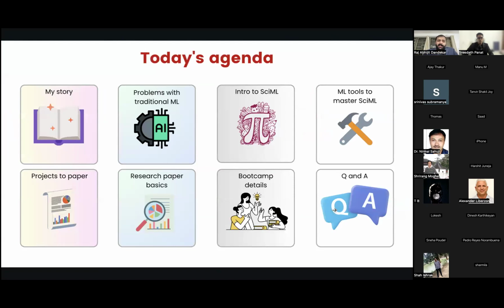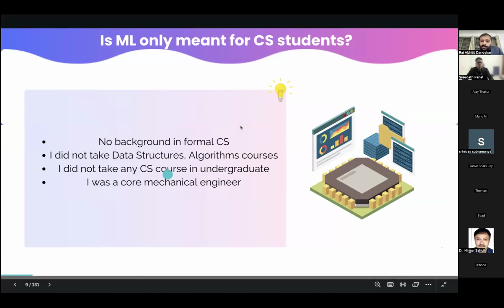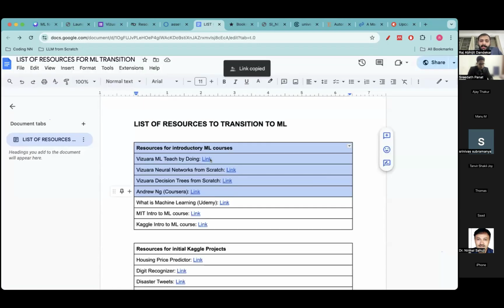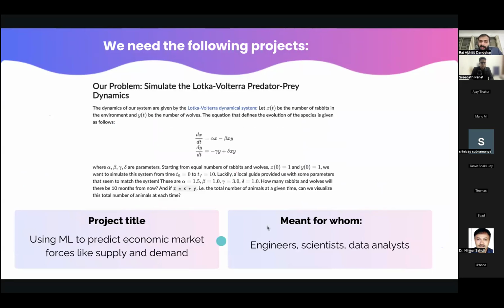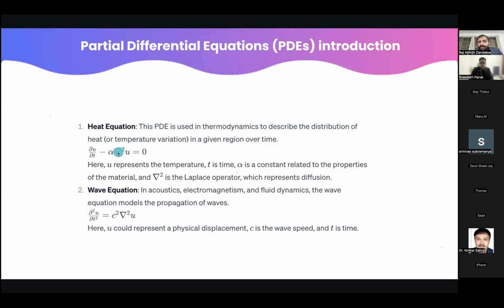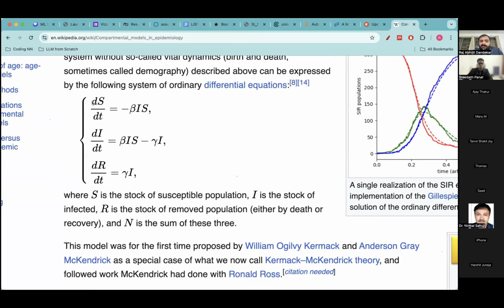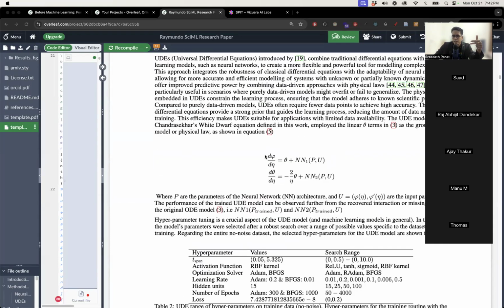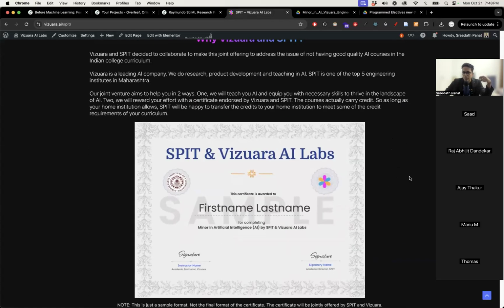Don't do toy Kaggle projects if you want to transition to Machine Learning. Do this instead.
1️⃣ Till 2019, I had no knowledge of machine learning. I was a pure theoretical engineer with mathematical l background.

2️⃣ In 2020 I took my first ever machine learning course.

3️⃣ By 2022, I co-founded Vizuara whose foundation is based on AI and ML now and runs a full-blown AI lab

4️⃣ By 2024 summer, I was a co-author on machine learning research papers accepted at NeurIPS.

I have a strong belief that if you have a passion for ML, anyone can transition to ML. We conducted a lecture titled “Machine Learning for All Engineers”

The webinar will cover the following aspects:

(a) How to transition to ML.
(b) The problems with current ML courses for engineers.
(c) How you can transition to ML from any engineering field.
(d) Introduction to the field of Scientific Machine Learning (SciML)
(e) How to start doing ML projects in your domain and the importance of domain knowledge.
(f) Converting projects into research: How to do independent research in ML and publish your first paper?
(g) All the machine learning live courses and bootcamps offered by Vizuara AI.

If you are looking for a transition to ML, and are currently scared or confused: this webinar will help point you in the right direction. You will learn a pathway to integrate domain-specific knowledge with ML, and do impactful projects and research.

These 90 minutes can completely transform your life and provide a roadmap for you to build your ML job profile.

The job landscape is completely changing. Even if you are from a different field, you can learn to transition to ML and get a job.